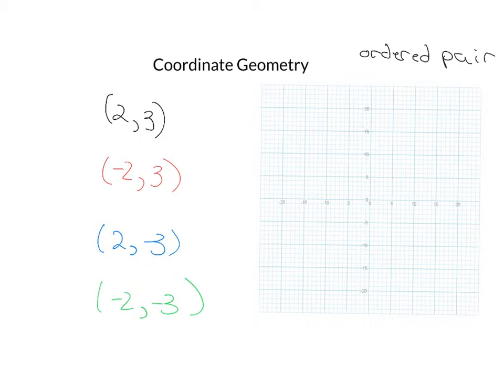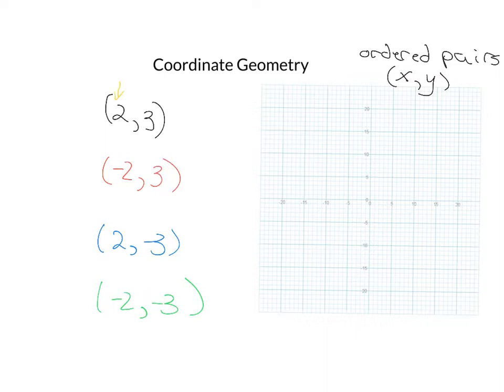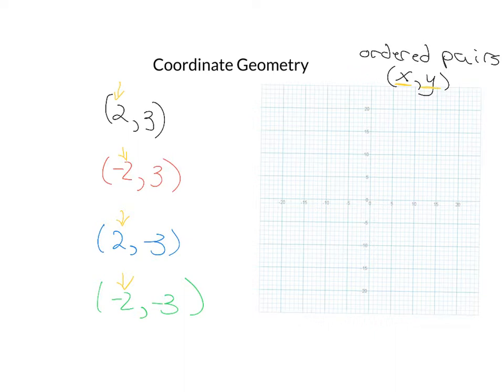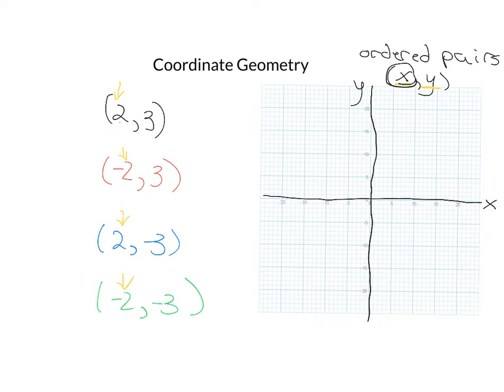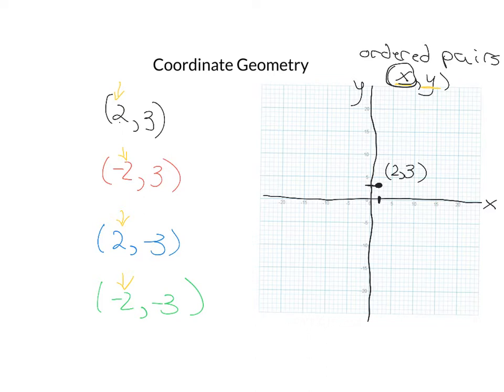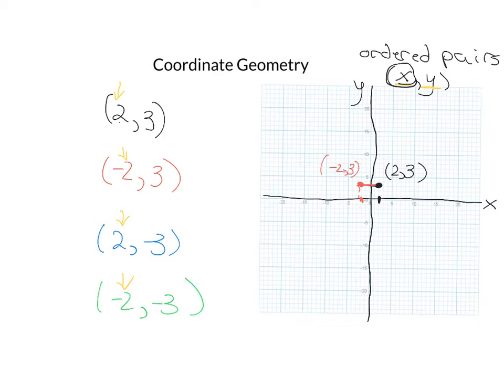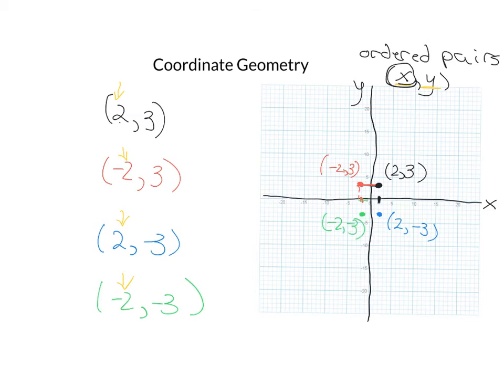Coordinate Geometry - Explain Everything